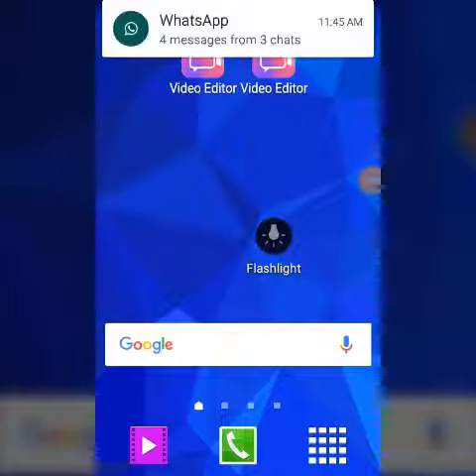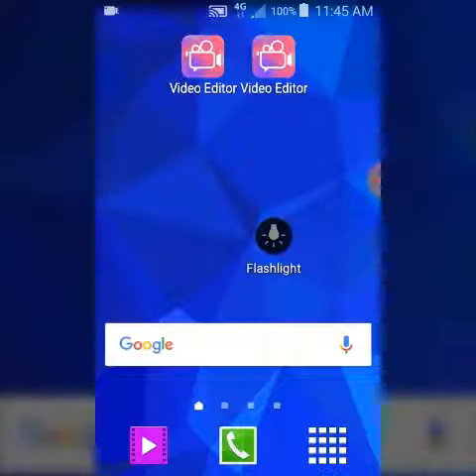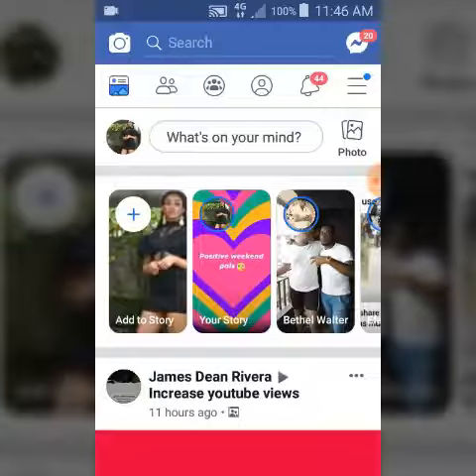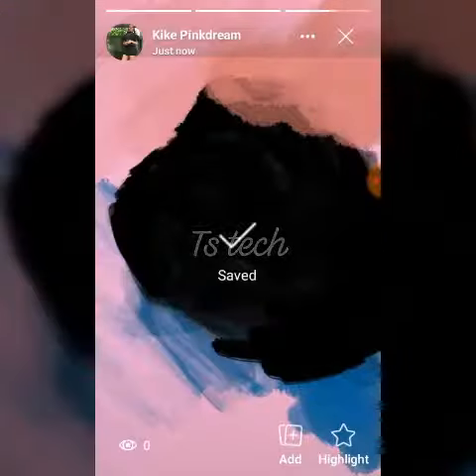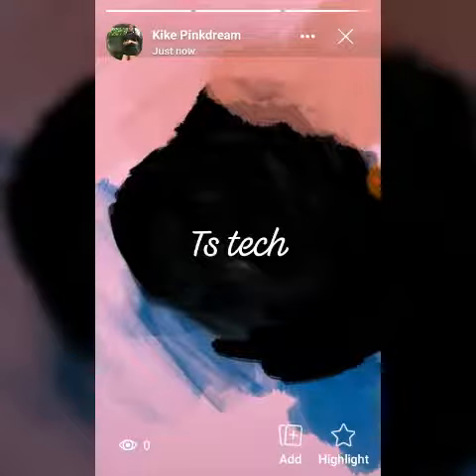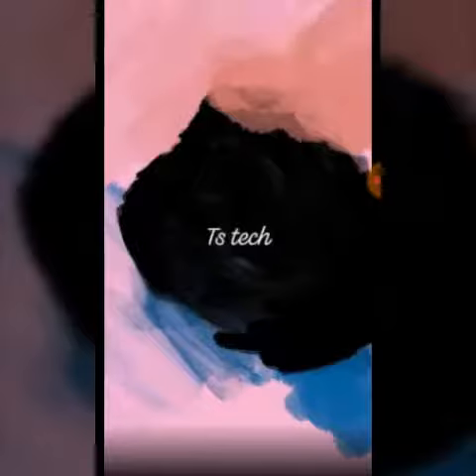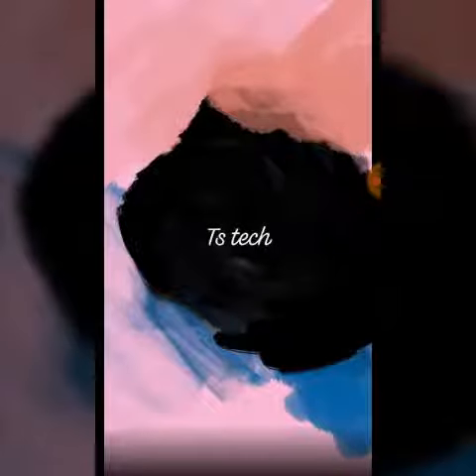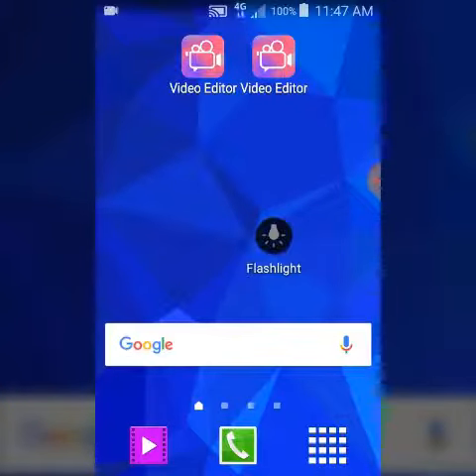How to save your stories to gallery on Facebook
Learn how to save your stories to gallery on Facebook in this video as stories are gradually trending on Facebook and everybody are taking advantage of this feature.

this will help you learn how to save your story to your phone gallery and you can be able to use them to update other social media or just saving it on the phone for memorable purpose.